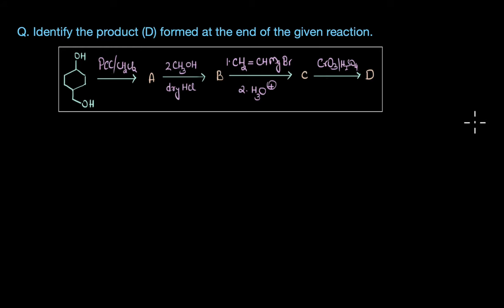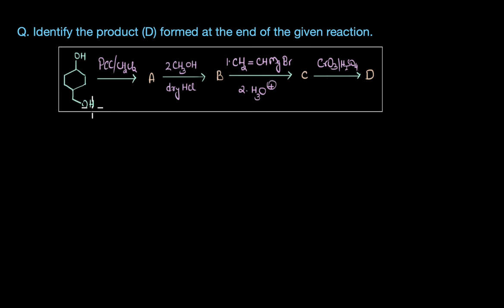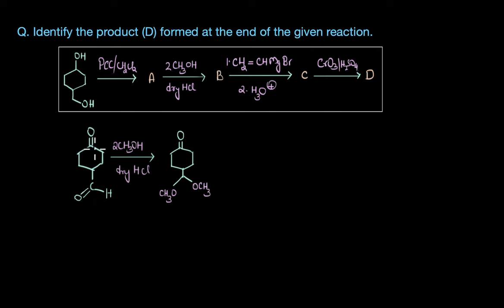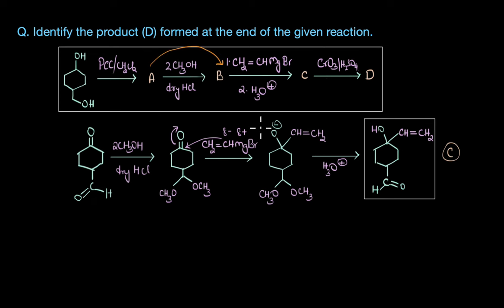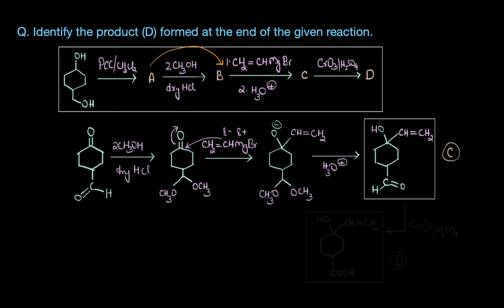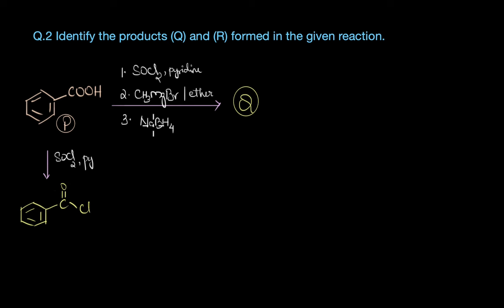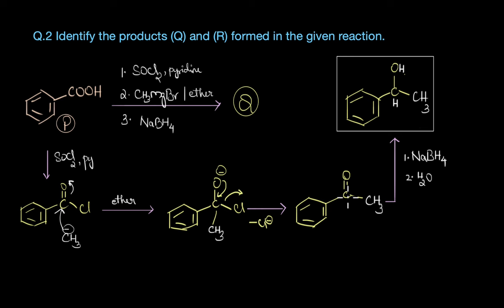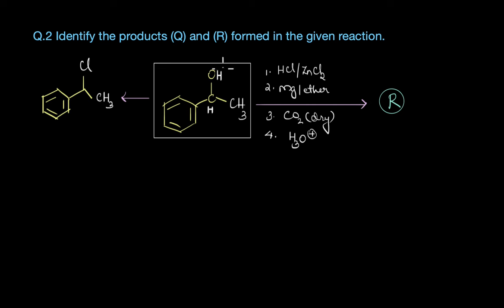Conversion problems_part1 | Aldehydes, ketones and carboxylic acids | Chemistry | Khan Academy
In this video, we will apply the various chemical reactions and reagents that we learned in this chapter by solving a couple of conversion questions.

Created by
Revathi Ramachandran